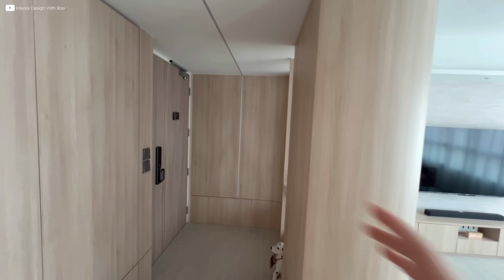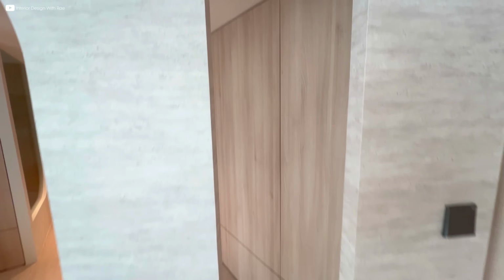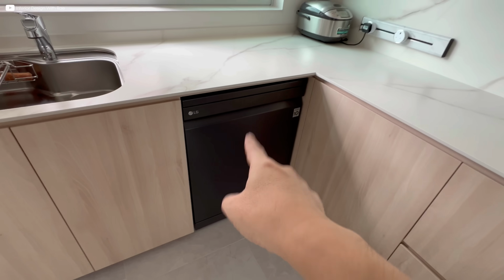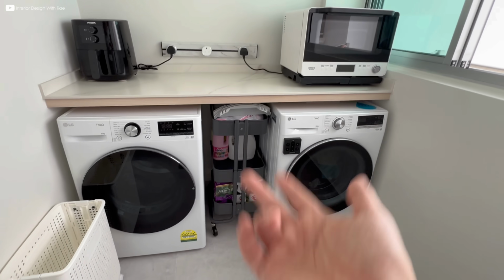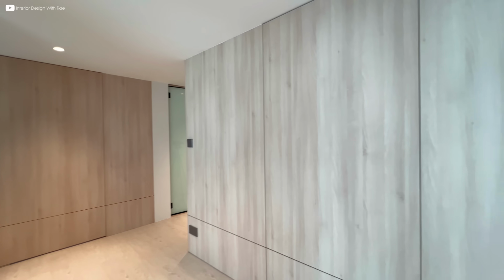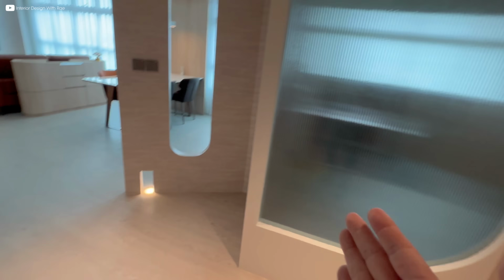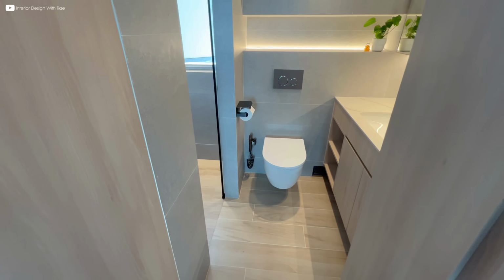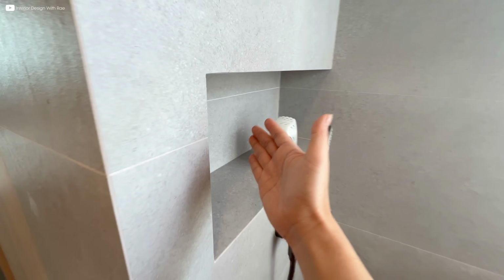(Part 5 - Last) Final Tips, Tutorial & Walk-Through | Bukit Batok | Project Makeover Series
Watch my videos for all interior designing, tips & tutorials for your renovation journey.👍👍 Renovating your home can be a daunting task especially if this is your first time. My videos are always about helping home owners design & renovate their homes beautifully, and make sure you get a good deal from your IDs or contractors.
*Design & Consultancy Fee applies to all property type.
*I will try my best to get back to you as I am swamped by many enquiries at this moment. Thanks for understanding! - Rae Teo